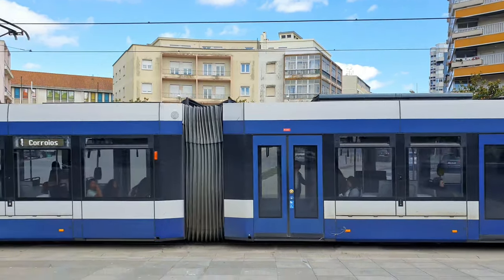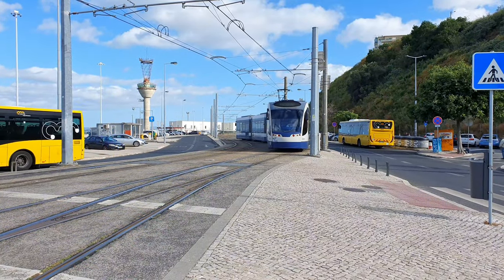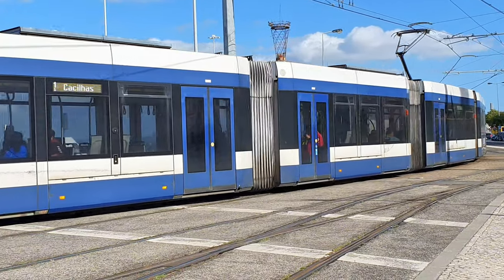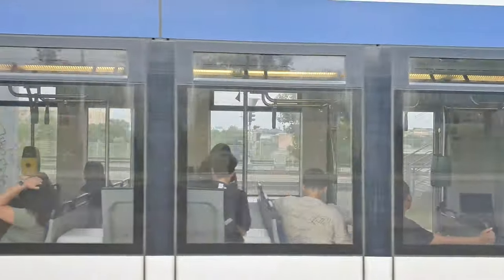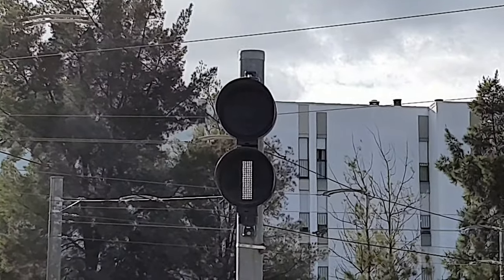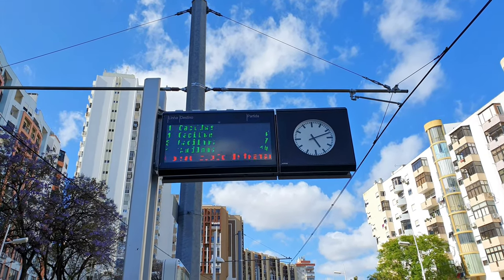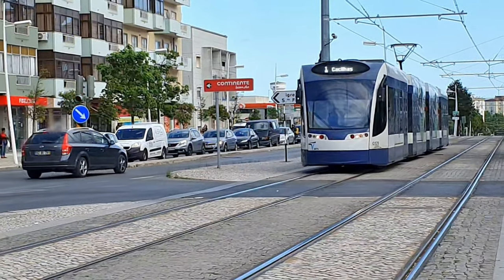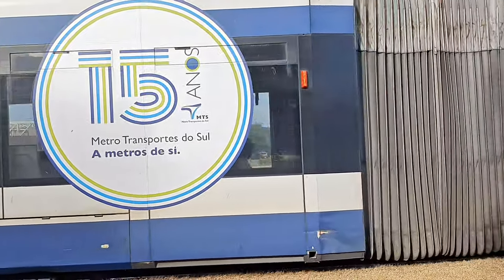Metro Sul do Tejo, Almada, Portugal at a glance - An efficient and modern tramway system (4K 60fps)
A quick introduction to the Metro Sul do Tejo, a mostly unknown tram system operating 24 Siemens Combino Plus trams.

Available in 4K 60fps.

Latin guitar / Western music by Sunny Hood Studio

Chillout music with calm acoustic guitar as the main focus by U-Beat Sound

Chapters:

00:00 Intro
00:25 Presentation of the system
00:58 System map
01:11 History and future
01:52 Infrastructure
03:24 The trams
04:30 Corroios interface